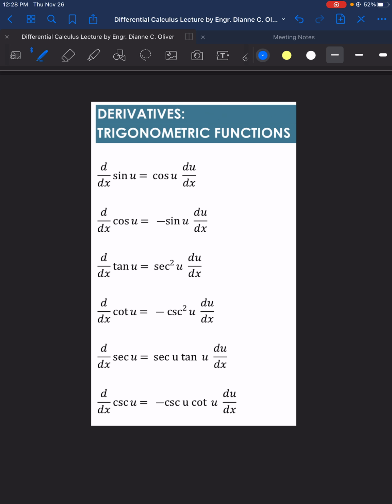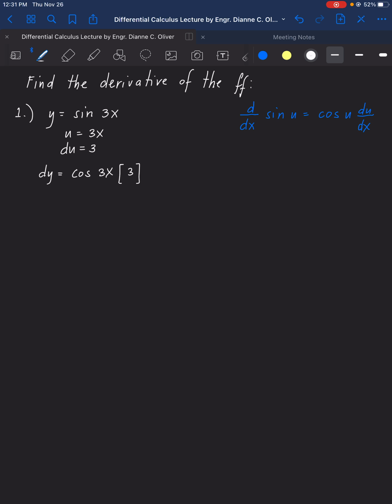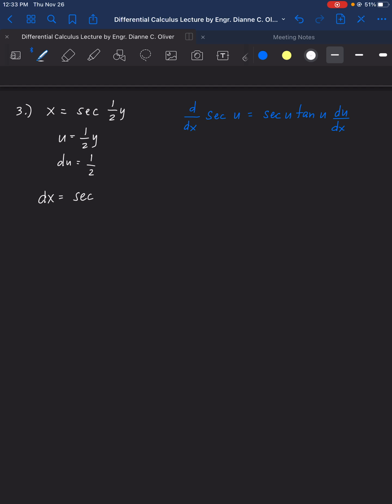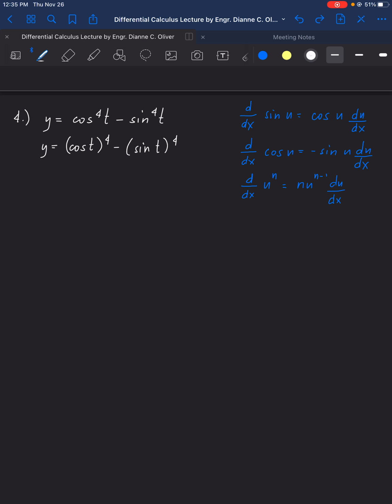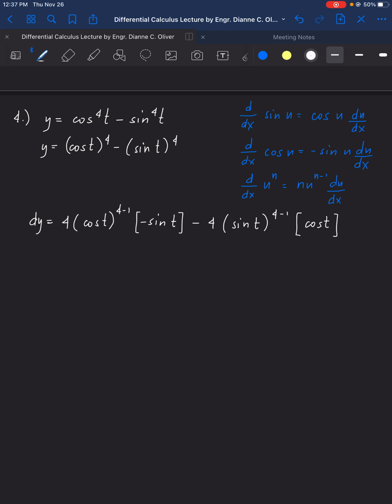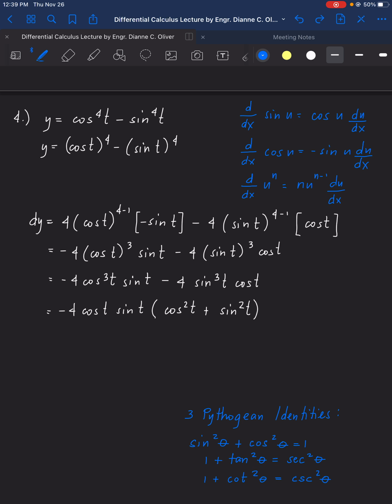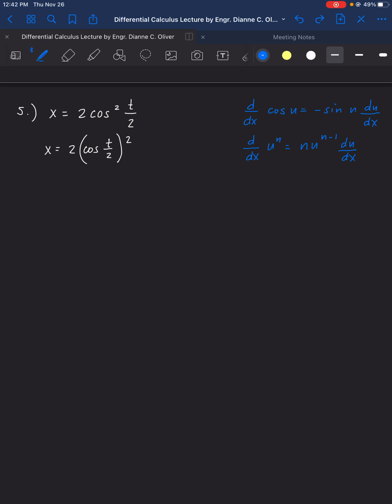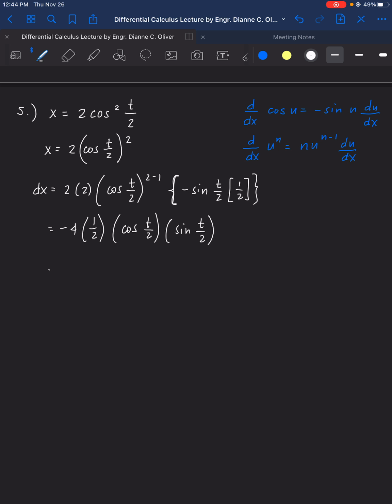Differential Calculus: Trigonometric Functions (Part 1)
Differential Calculus:

Solving derivatives of trigonometric functions